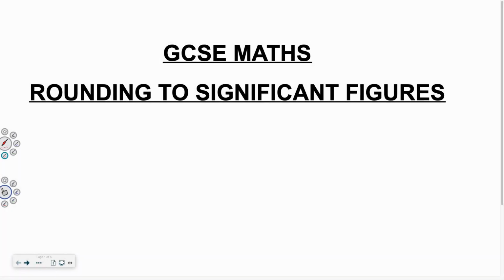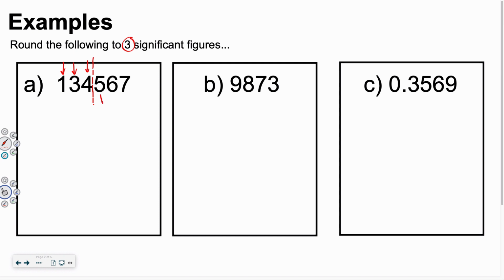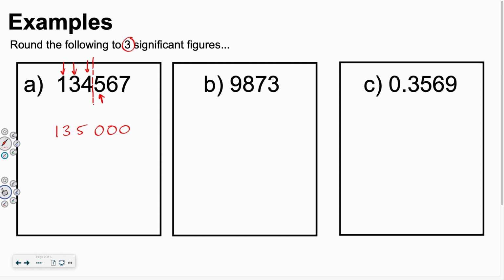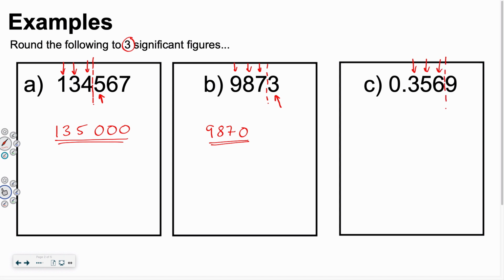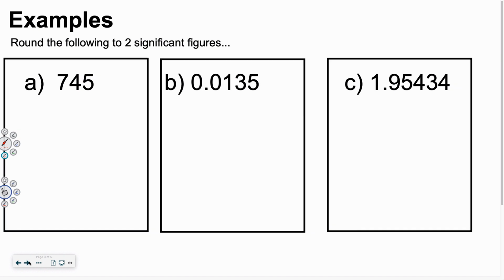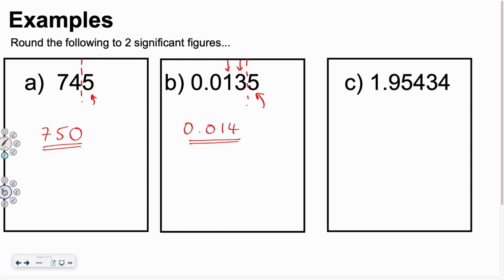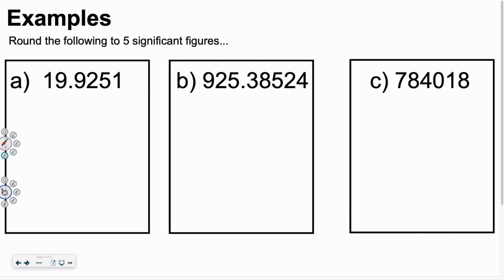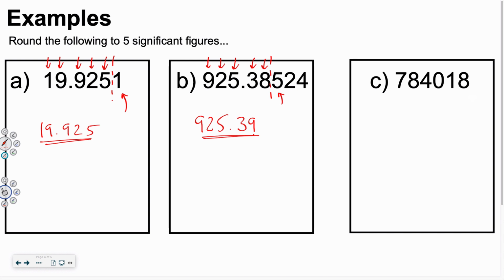GCSE MATHEMATICS: Rounding to Significant Figures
In this video I work through some examples of rounding integers and decimals to significant figures.